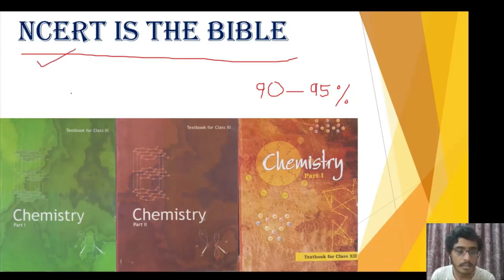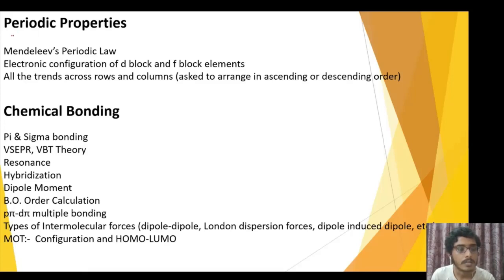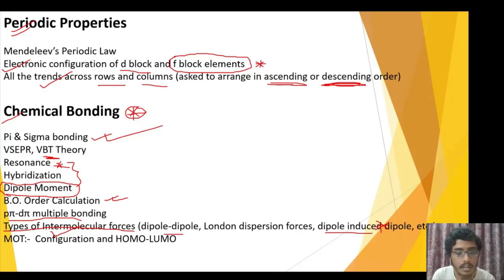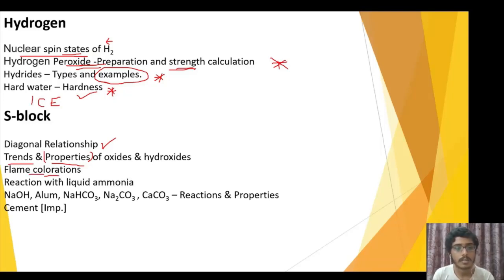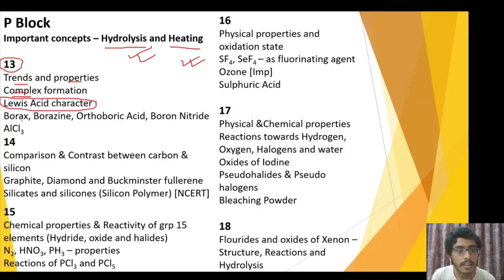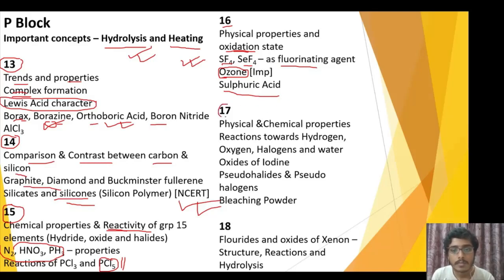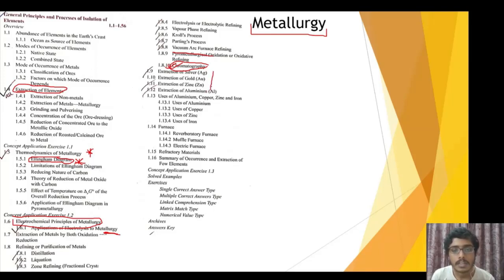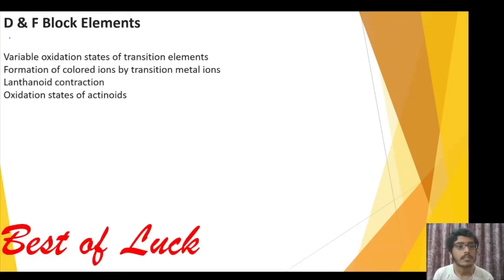WBJEE 2021 | Inorganic Chemistry: Important Topics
The Video contains all important topics of Inorganic Chemistry for WBJEE 2021 and has been explained in a detailed manner.

For the convenience of the aspirants, a detailed PDF has been created which can be found through the link given below: